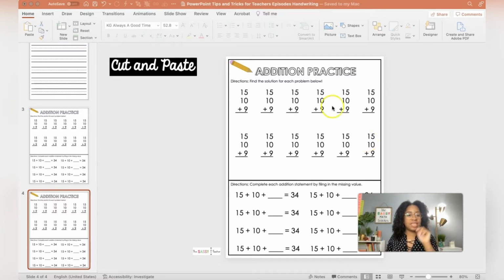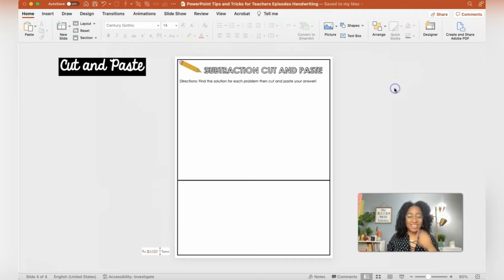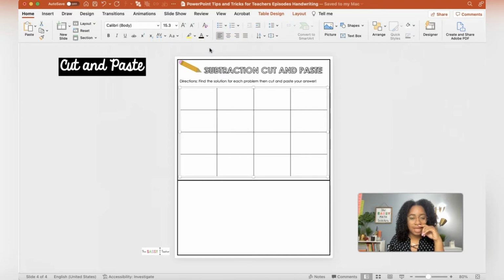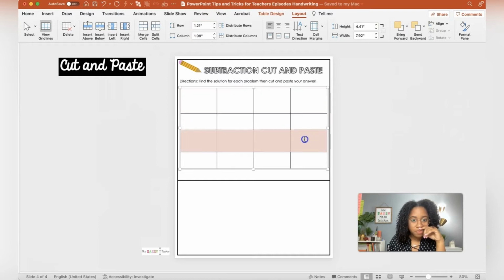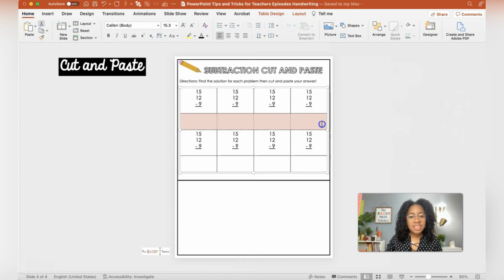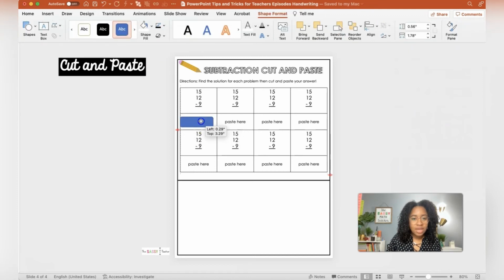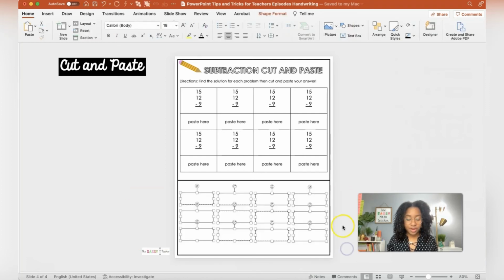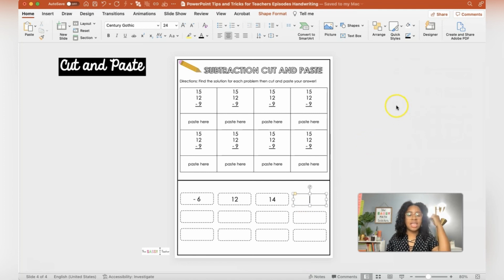PowerPoint Tricks for Teachers Ep. 4 - Make a Cut and Paste Worksheet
Join me for a bite-sized PowerPoint Trick for Teachers! This is Episode 4 in the four-part series.

In this video, we will learn how to create a cut and paste worksheet in Microsoft PowerPoint!